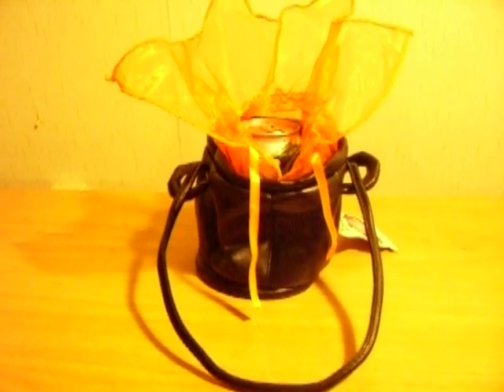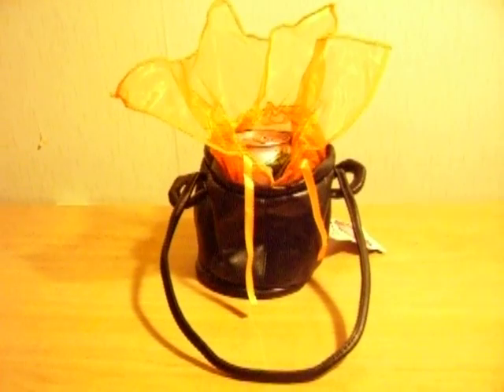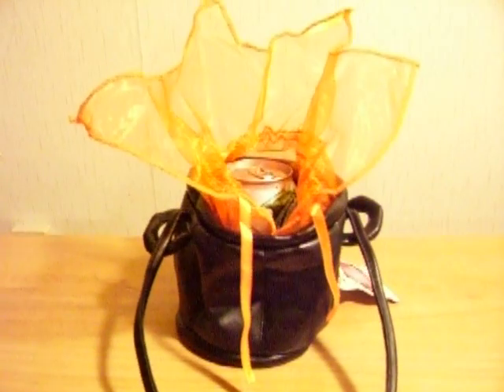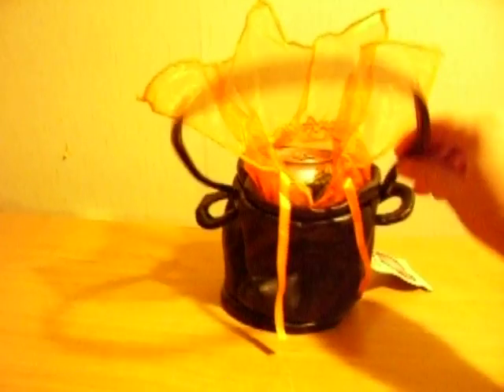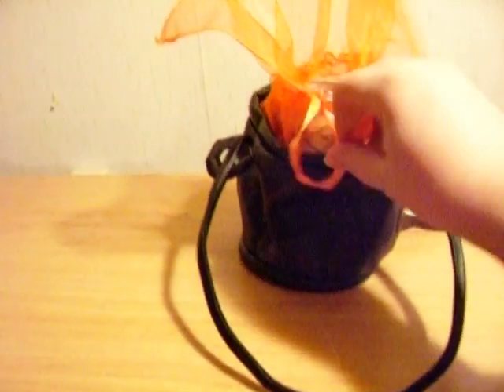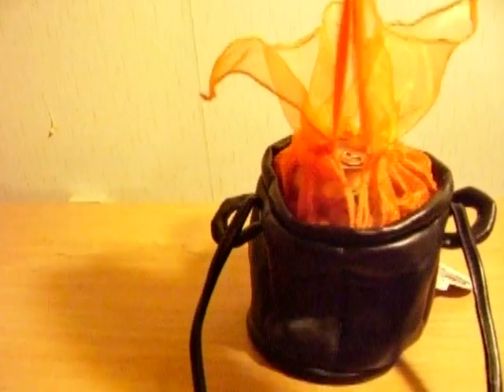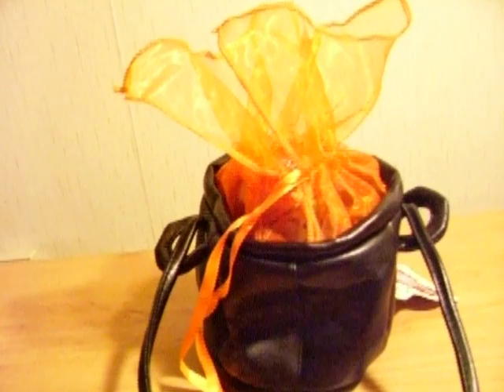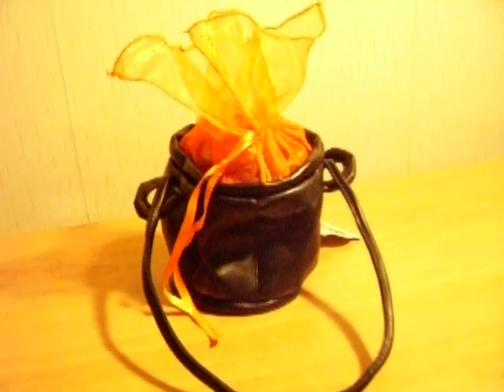cauldron purse.MOV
Review of a purse I bought on buycostumes.com